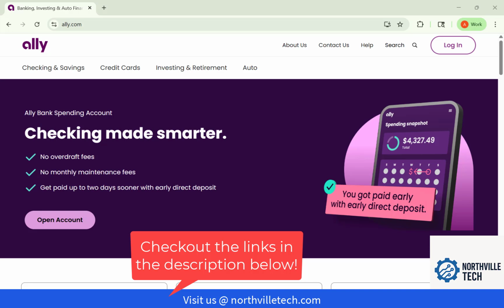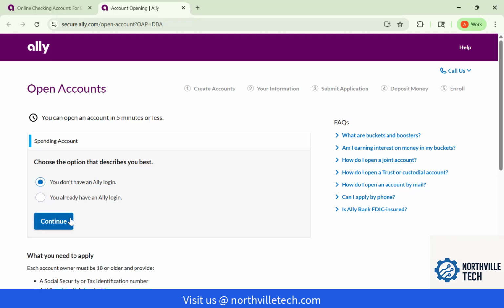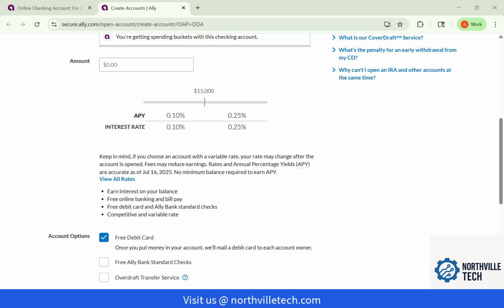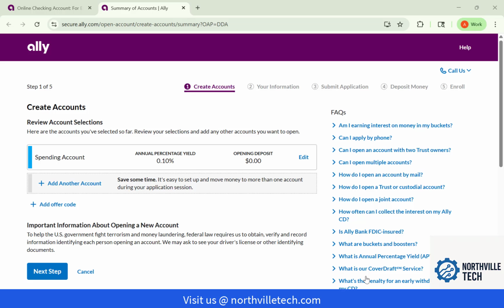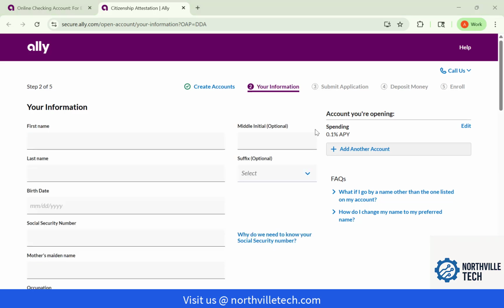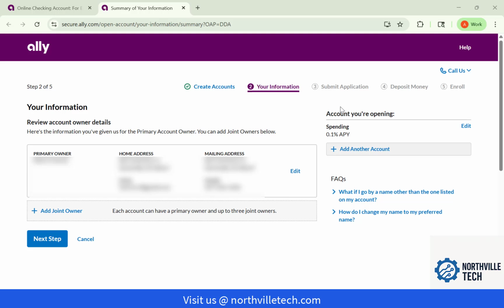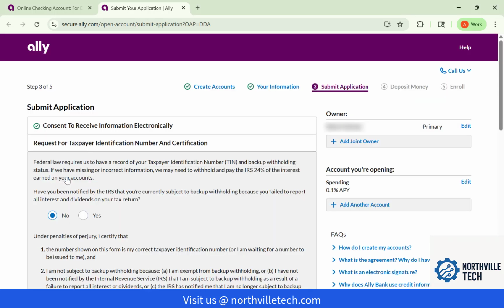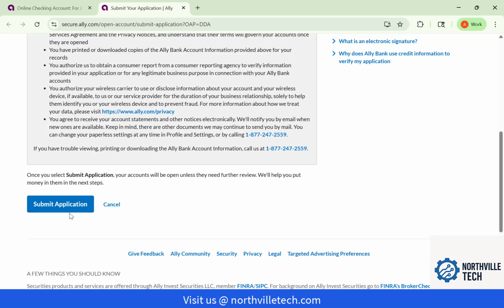How to Open an Ally Bank Spending Account | Step-by-Step Tutorial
In this step-by-step tutorial, I'll guide you through how to open an Ally Bank Spending Account (also known as a checking account). We'll walk through the entire application process, including how to fund your account and what features you can expect, such as a debit card, no monthly maintenance fees, and optional check writing.

An Ally Bank spending account offers a user-friendly online experience with competitive interest rates, making it an excellent option for managing everyday transactions and integrating with an Ally high-yield savings account.

📌 For savings, check out our video on how to open an Ally Bank Savings Account.